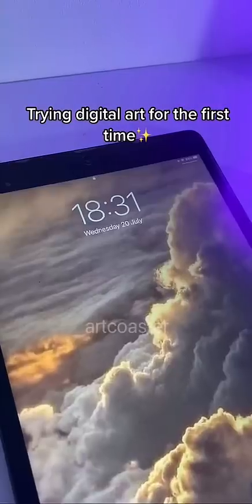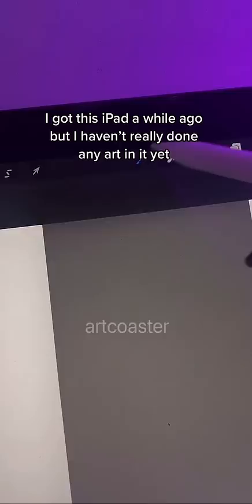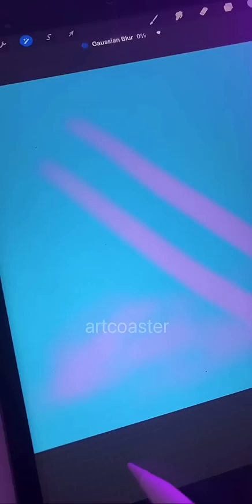I tried Digital art on my iPad for the first time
Website for prints and original drawings ⇩✨

Reference: Art with flo